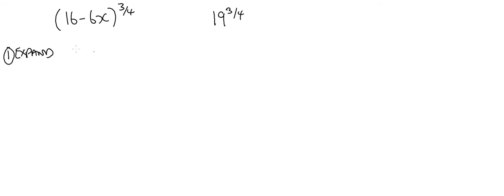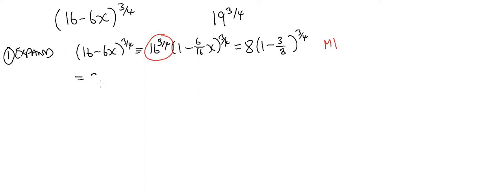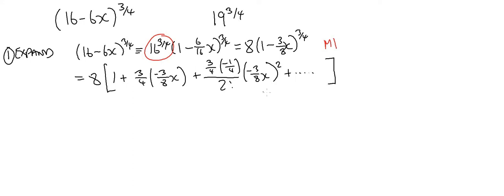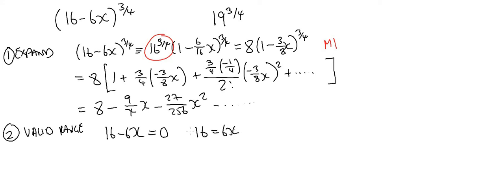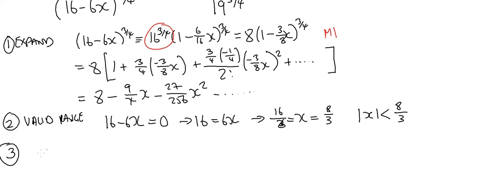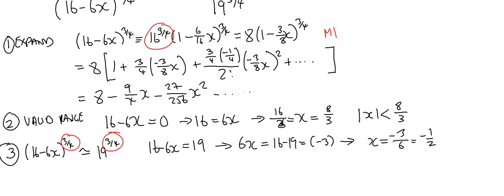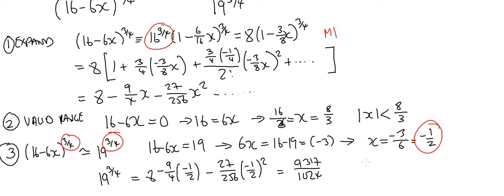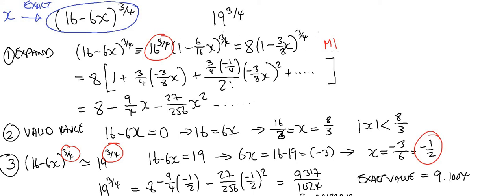Binomial estimate with same power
This video explains how to estimate a value using a Binomial expansion.